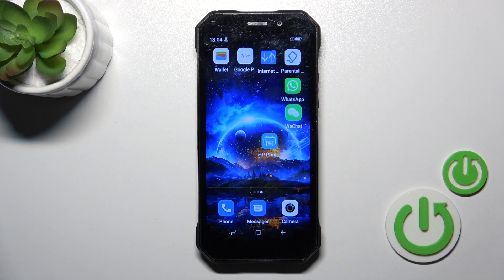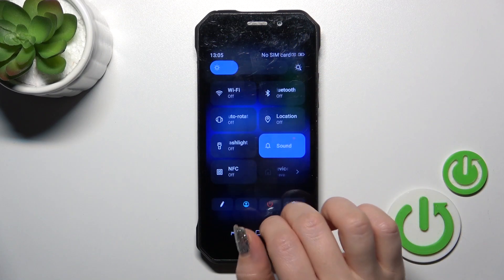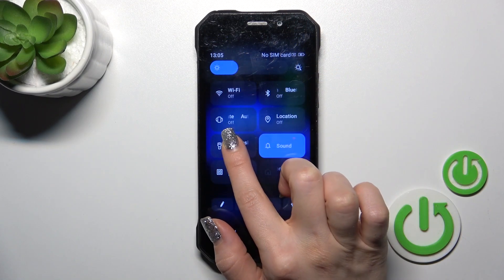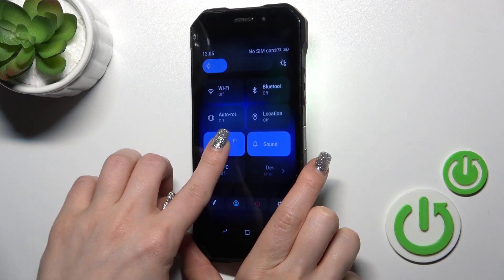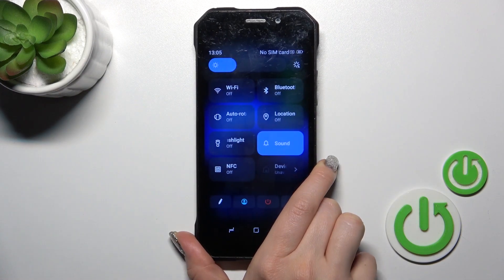How to Switch On the Flashlight on DOOGEE S61 Pro?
We'll show you how to access and use the flashlight on your DOOGEE S61 Pro in this tutorial. Watch now to find out how you can brighten your surroundings, whether you're navigating in the dark or searching under the couch. If you're navigating in the dark or looking under the couch, you can brighten your surroundings with just a few taps.

How to use the flashlight on DOOGEE S61 Pro?
How to turn on the flashlight on DOOGEE S61 Pro?
How to enable torch on DOOGEE S61 Pro?